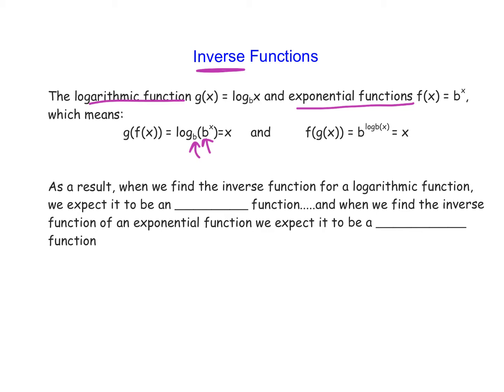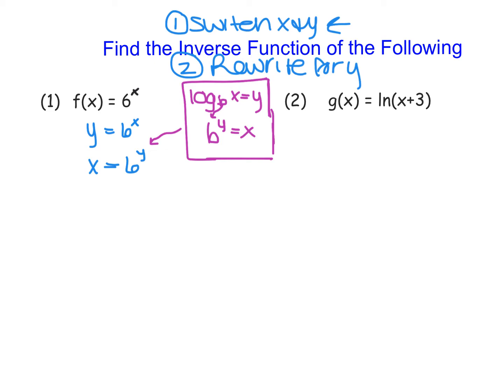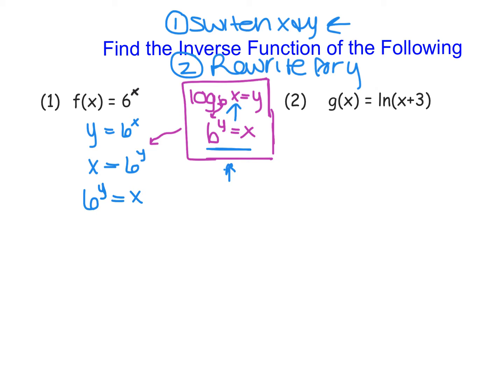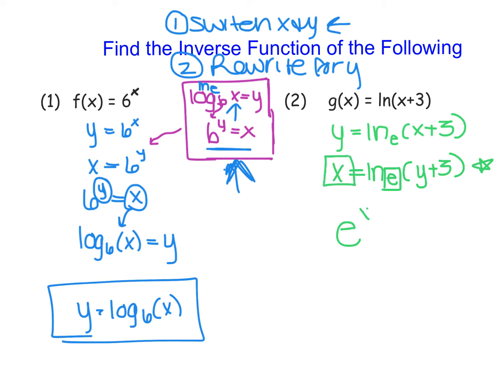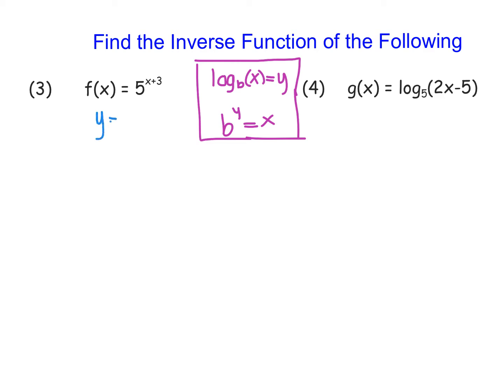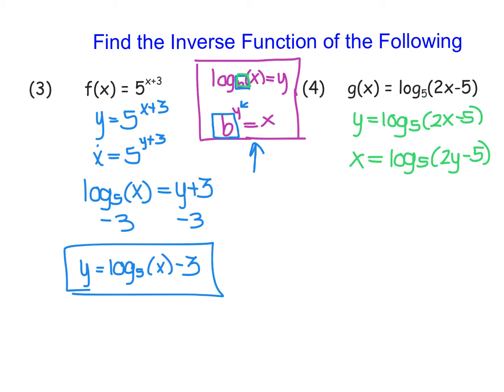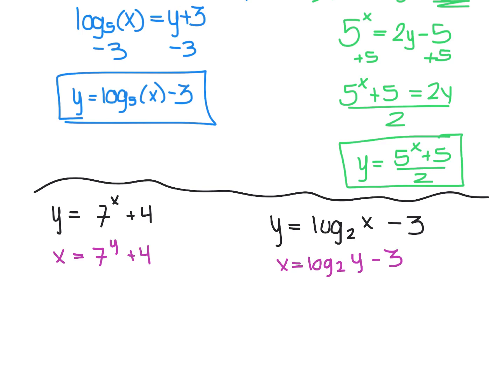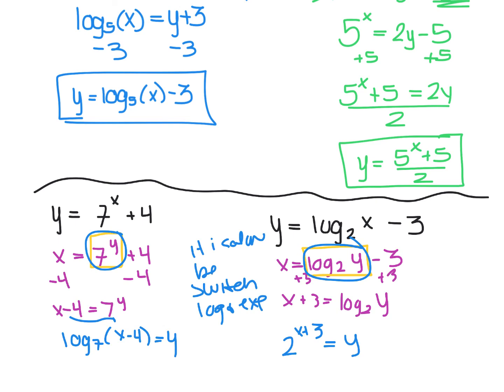Alg2 Ch6V10 - I can find the inverse of exponential and logarithmic functions